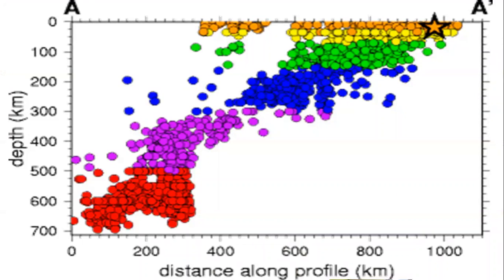7th Grade Week 17e Earthquakes at Convergent Plate Boundaries